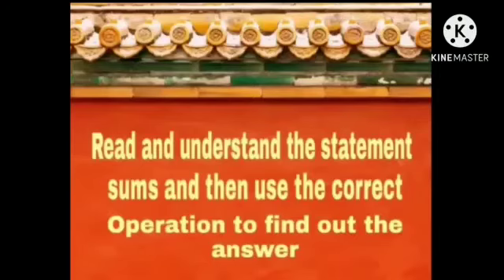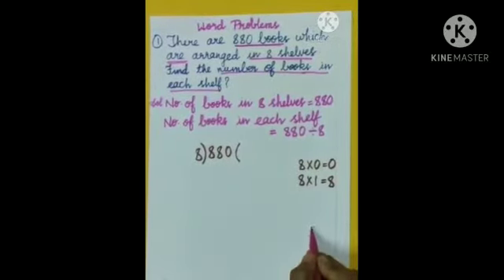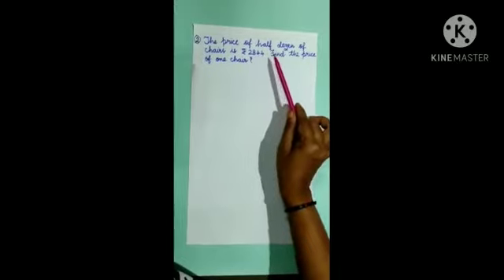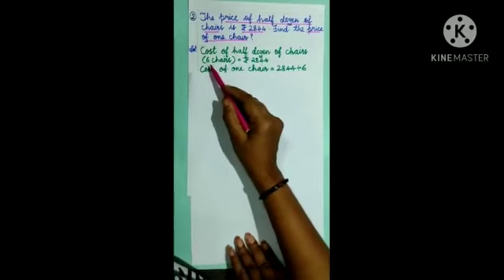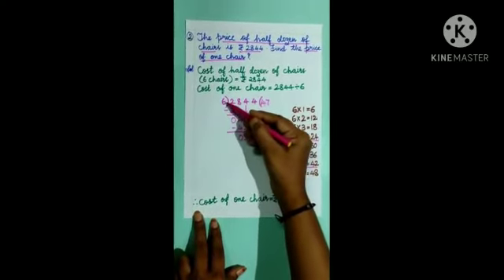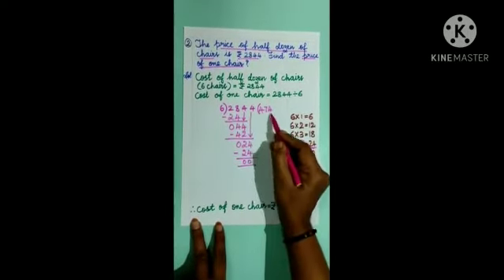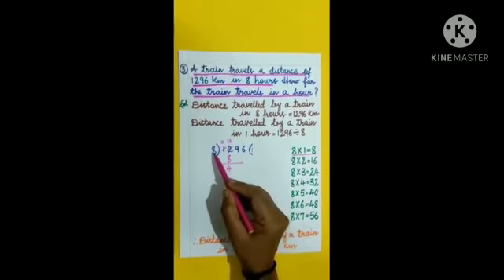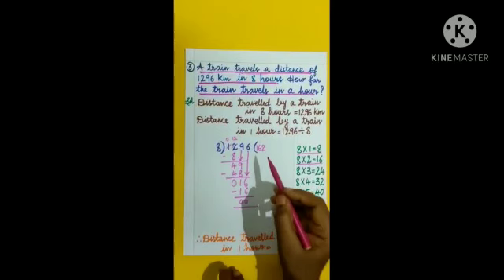Class : 3_ Mathematics _Division (part-4)